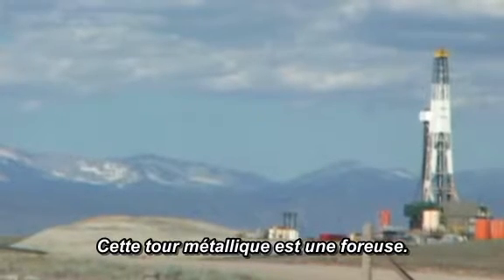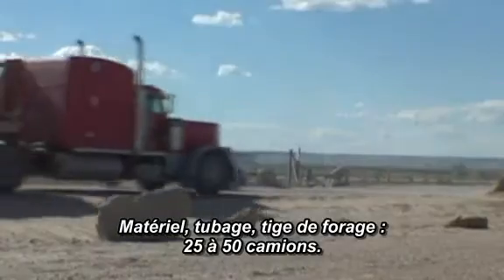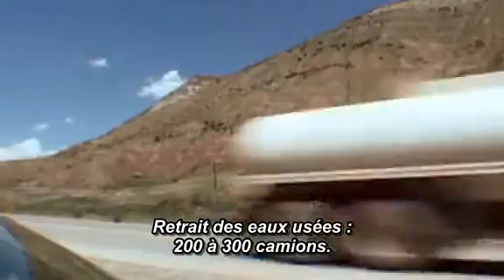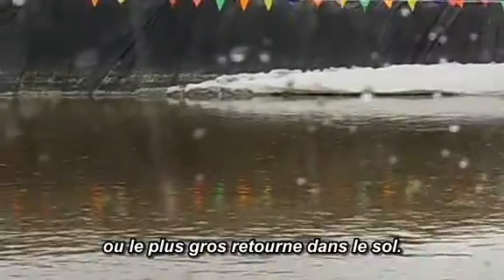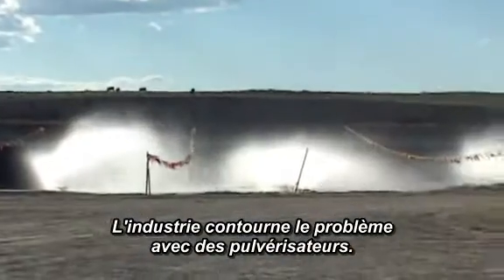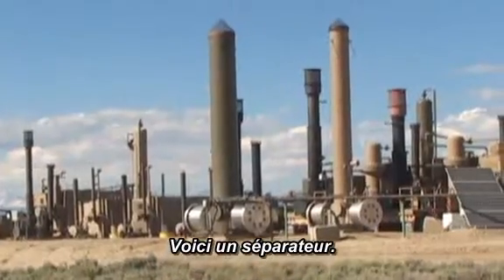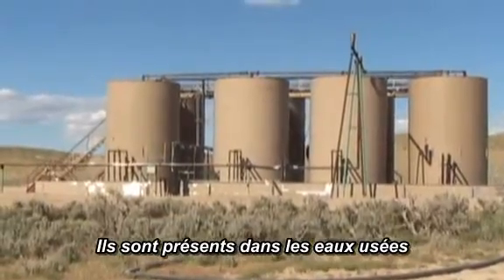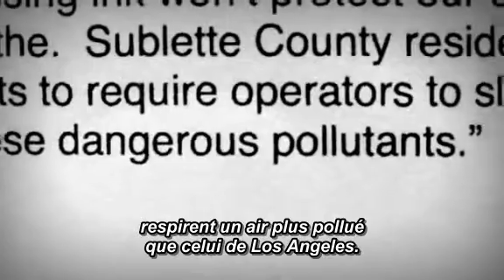Gasland vost 02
Les conséquences immédiates sur l'environnement de l'exploitation de gaz de schiste par fractionnement hydraulique.